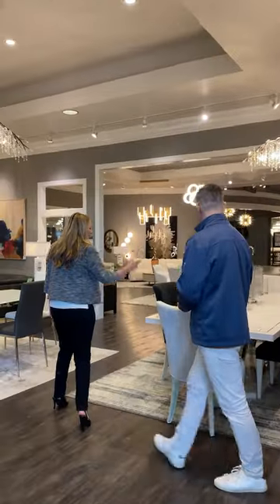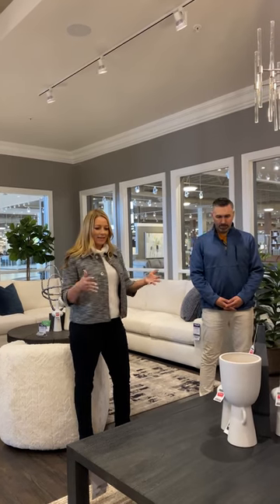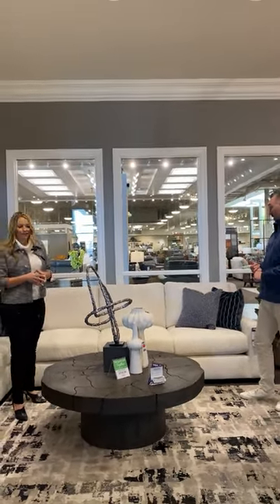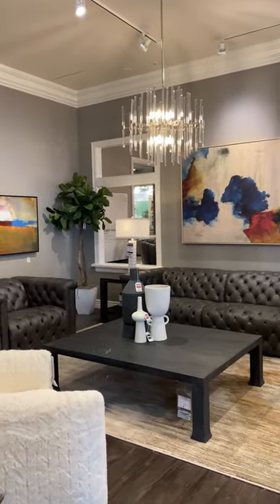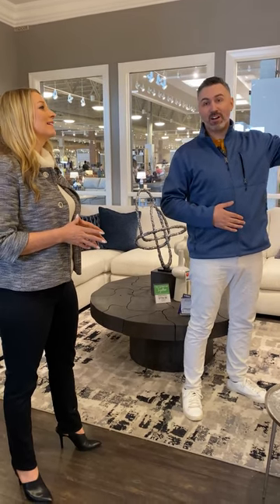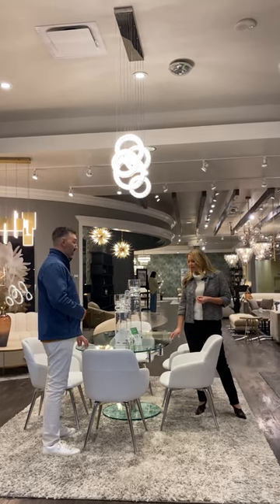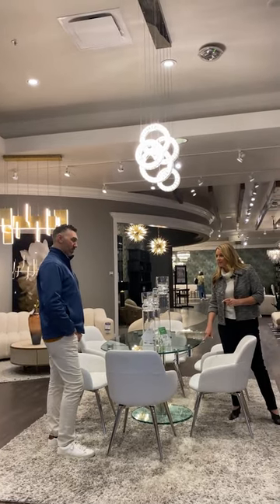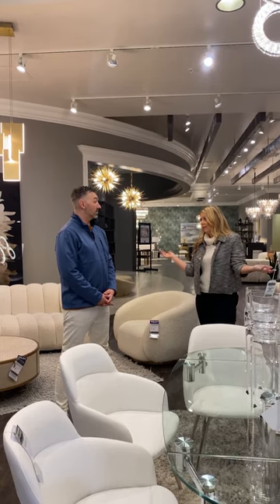Jana and Jedidiah visits Nebraska Furniture | Episode 2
Jana and Jedidiah visit Nebraska Furniture Mart to share some ideas for staging a property. They talk about the latest trends in Home Staging and get some great tips from them while showcasing Nebraska Furniture Mart.

✅HSRA offers resources to increase the growth and productivity of business.
Check out our partners as well as some resources just for you at ➡️